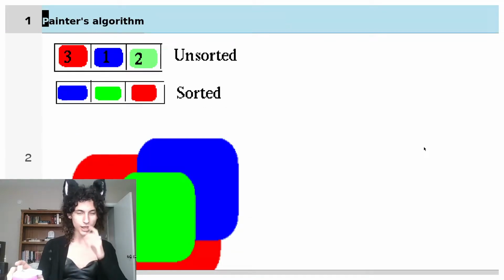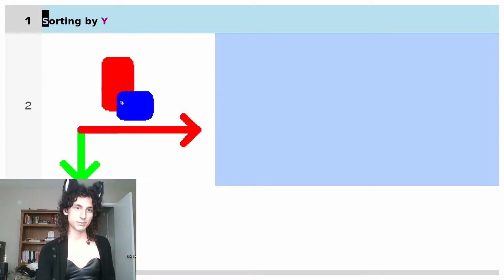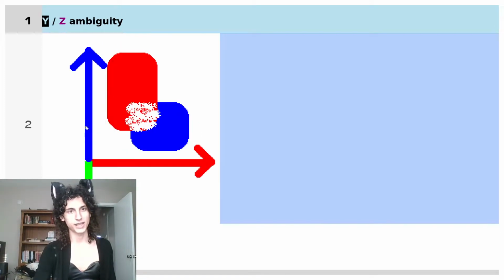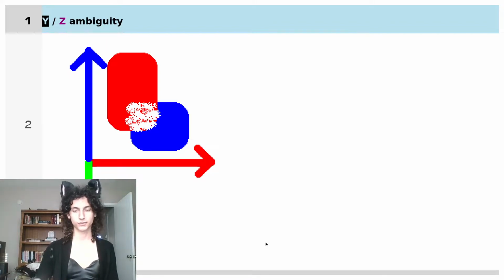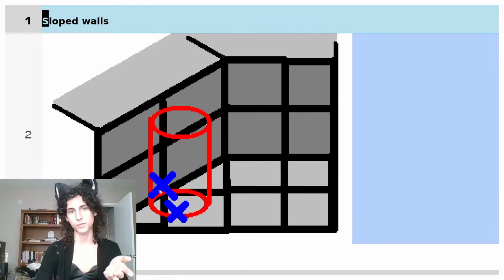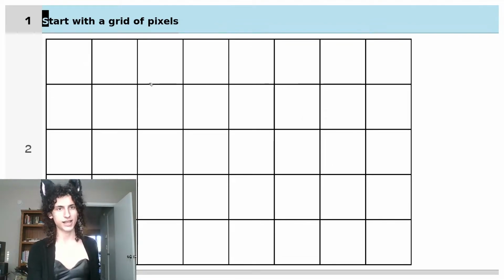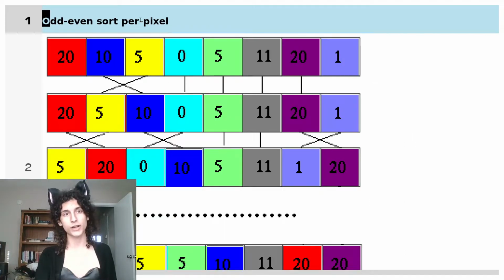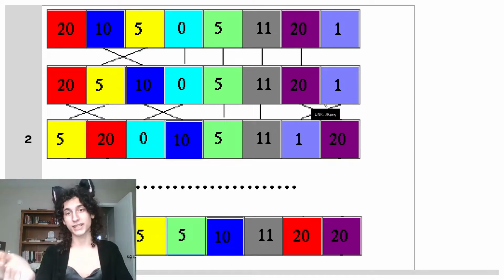Raytracing Pixel Art - Low City Pony Con 2022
I put this together last minute and didn't realize how bad my microphone configuration was, sorry. My face blocks the images all video long, sorry.